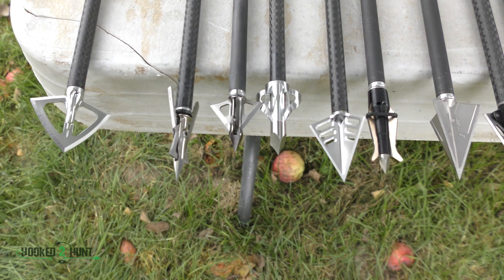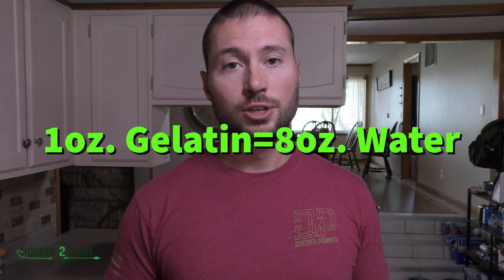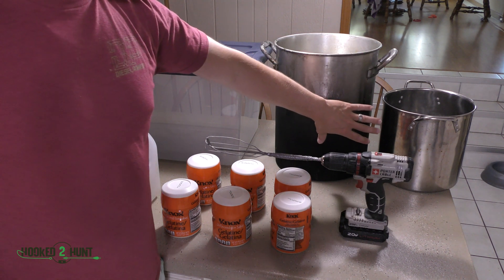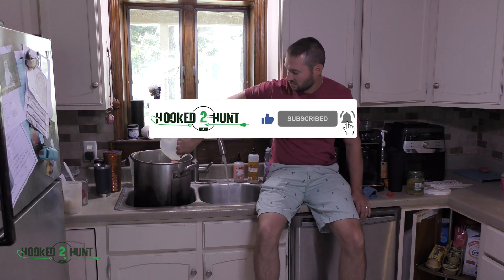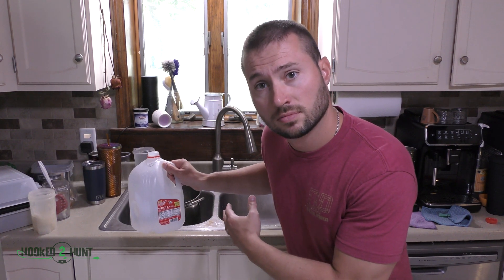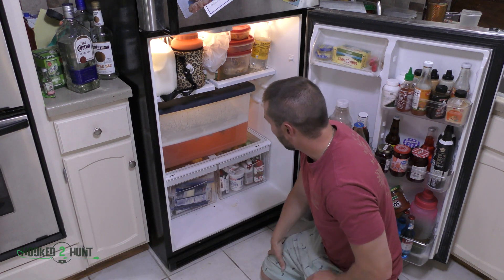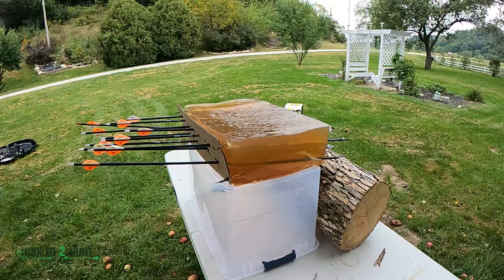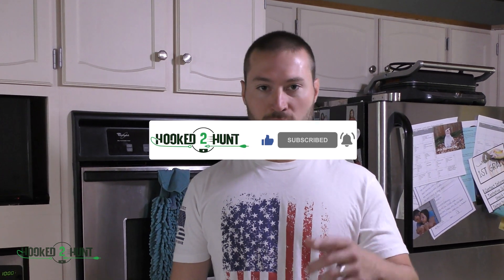EASY HOME MADE BALLISTICS GELATIN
How to video that goes step-by-step through making homemade ballistics gelatin. Ballistics gelatin made easy. Doesn't get much easier than this.

Knox Gelatin